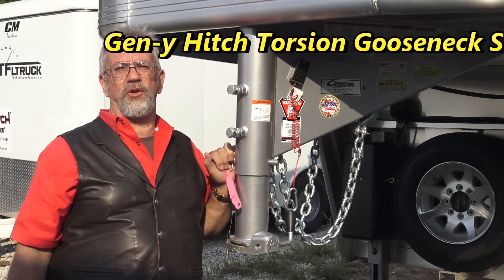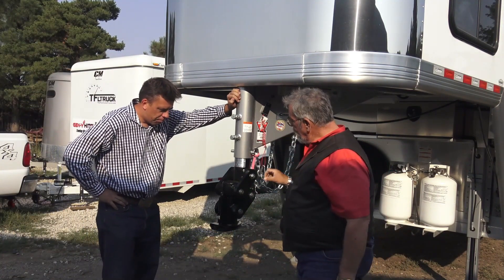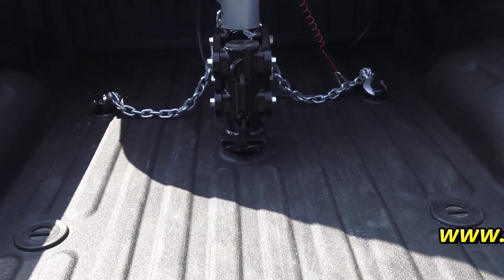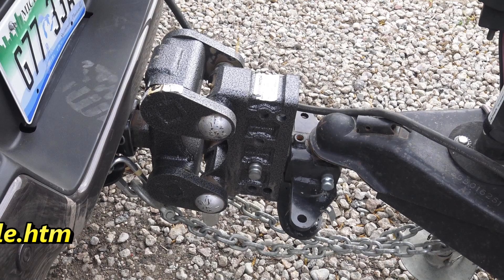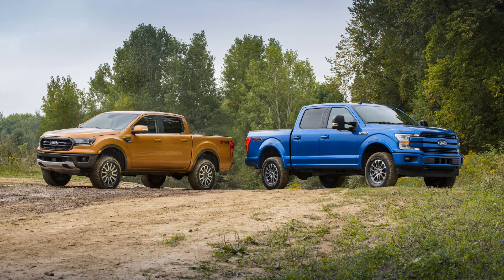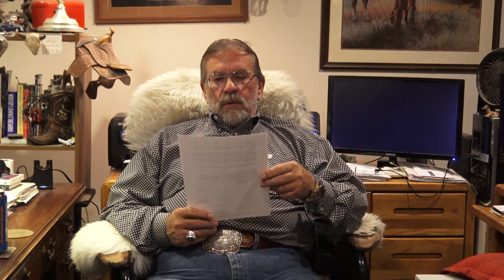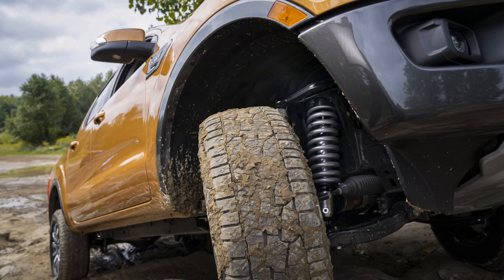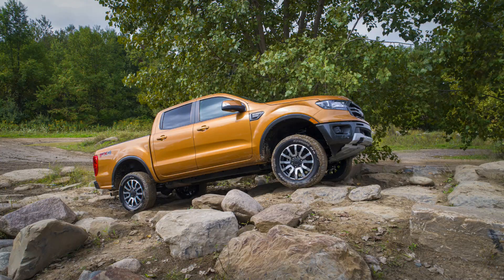New Ford off-road kit for F150 and Ranger with Fox shocks, lift kit and coils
New off-road kit from Ford for F150 and Ranger. Fox shocks, new coils, front 2 inch lift. More approach angle and break-over angle. After you buy it kit has to be installed by Ford dealer. $1495 plus labor. Ford is serious about off-road.